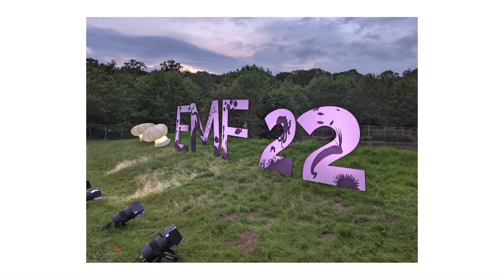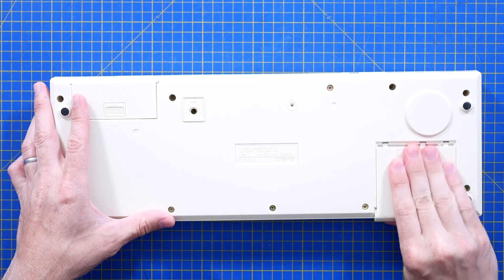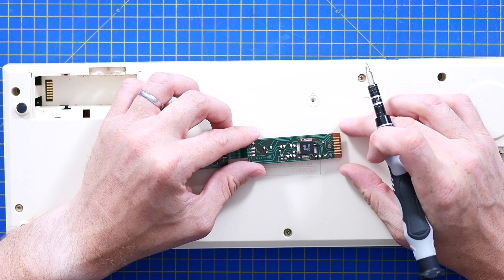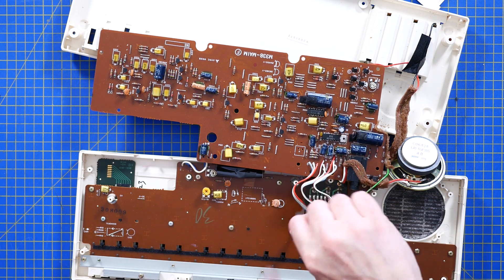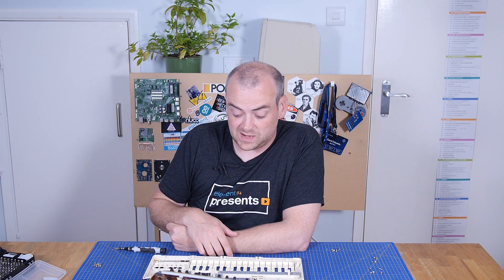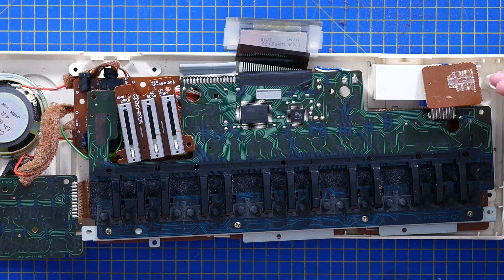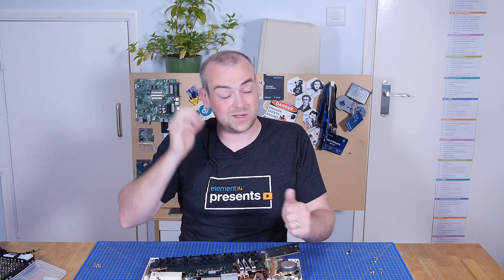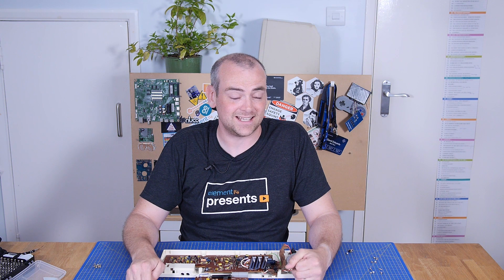Casio PT-30 Electronic Musical Instrument Teardown - Electronics Inside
David recently attended EMF Camp and was lucky enough to see Sam from "Look Mum, No Computer" do an amazing live music set. He was inspired by the modular synthesizers rig he saw to take a look at an old keyboard to see what was inside. He also realized recently that we haven't torn into any musical instruments in recent times on The Electronics Inside. So let's see what makes this electronic instrument from 1983 tick!

#0:00 The Electronics Inside
#1:16 Casio PT-30
#13:29 Give your Feedback